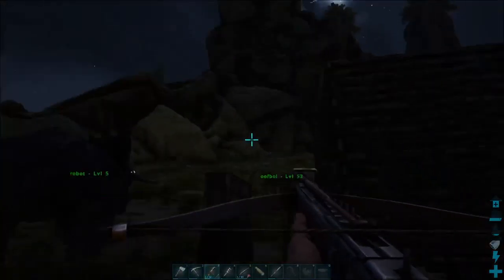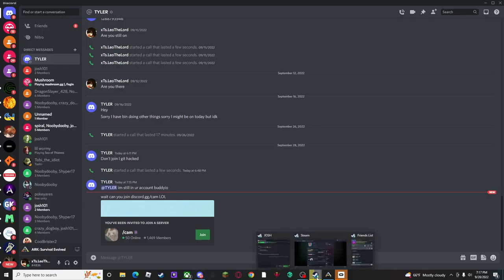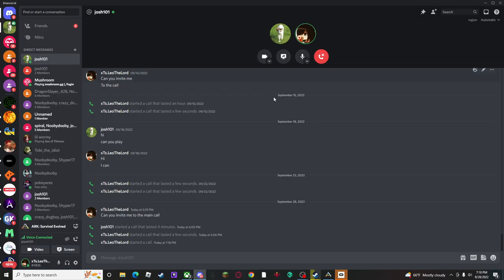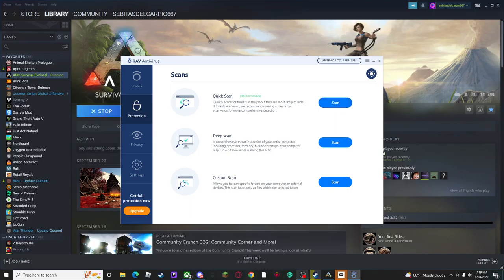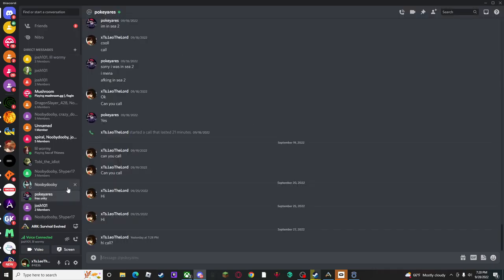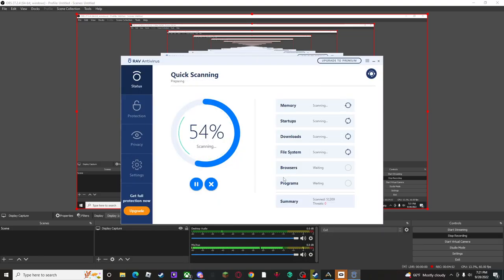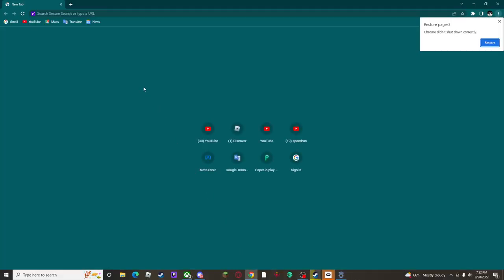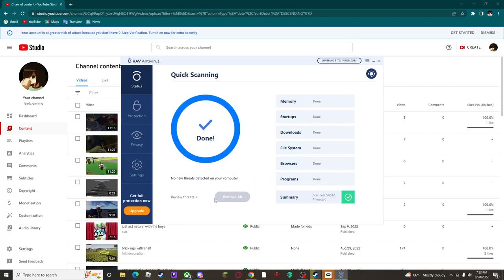call the 911 or no